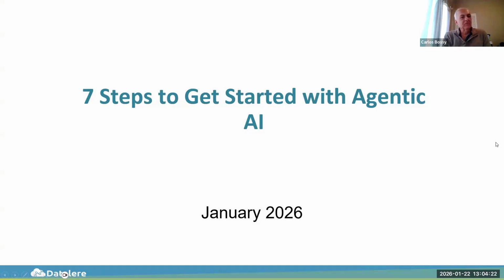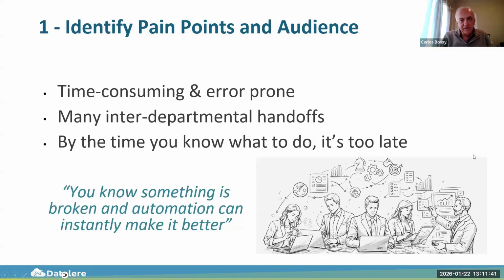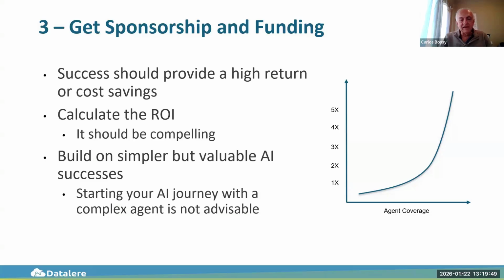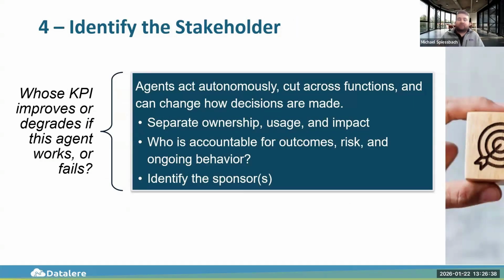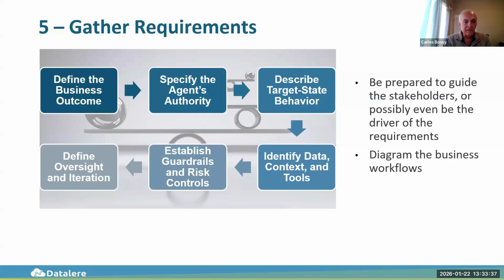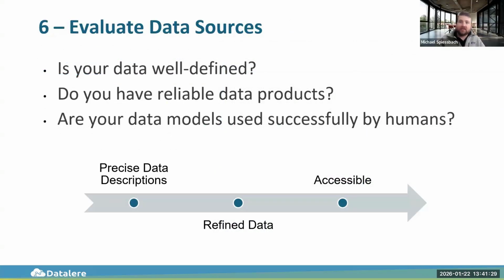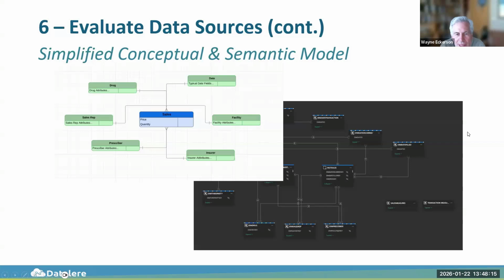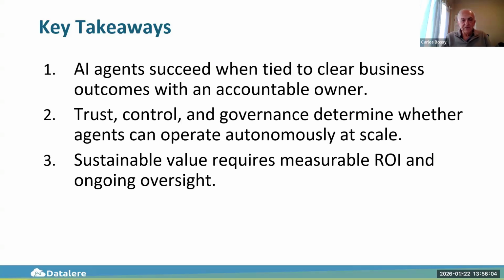Seven Steps to Get Started with Agentic AI - Datalere Webinar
Like any new technology introduction, the more a team plans the project and identifies potential risks, the more likely it will succeed. Today, there is considerable pressure on corporate technology teams to show quick results with agentic AI. However, unless the teams engage in significant pre-project planning, it's likely they will not navigate the issues and pitfalls unique to agentic AI implementations.

This webinar is geared to technology executives, business managers, and developers who oversee their company's charge into agentic AI. During the session, Datalere's consultants will draw on their real-world experience with agentic AI to outline seven steps for planning agentic AI projects. Although the steps follow a standard project management template, Datalere's experts will shine new light on how to apply them to agentic AI projects and workloads.

You Will Learn:

1. How to identify pain points that agentic AI can solve

2. How to prioritize agentic AI use cases

3. How to get sponsorship and funding for AI use cases

4. How to assemble and agentic AI product team

5. How to gather business requirements for agentic AI

6. How to evaluate data sources

7. How to define success measures for agentic AI